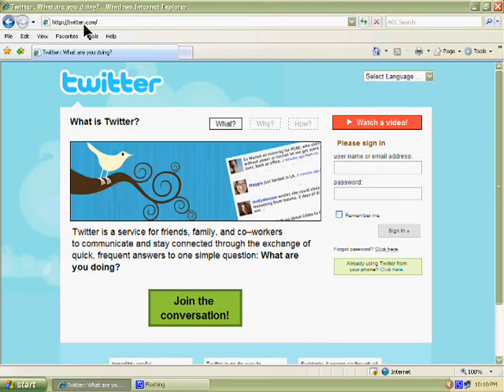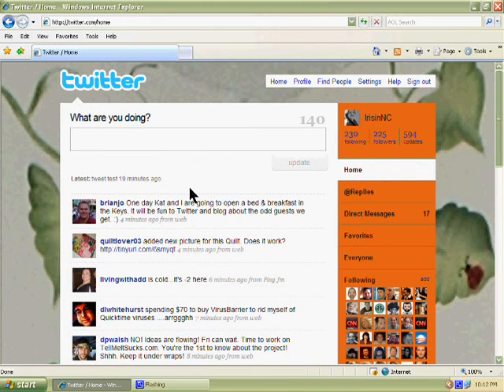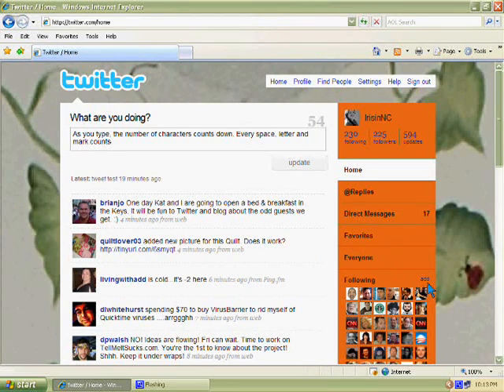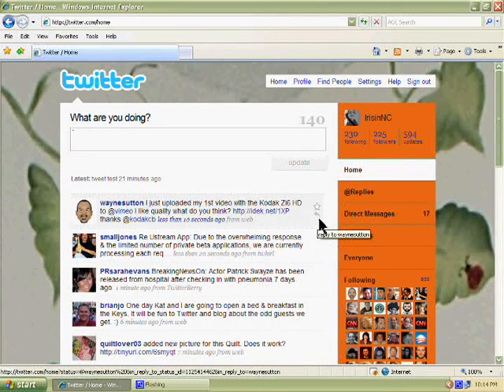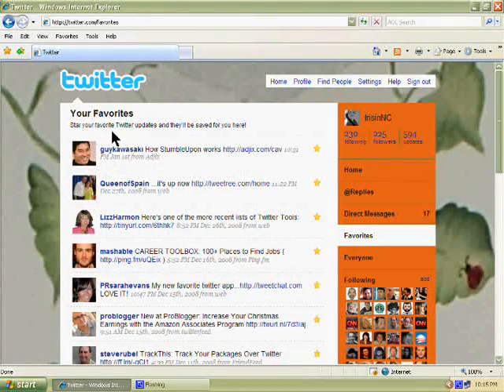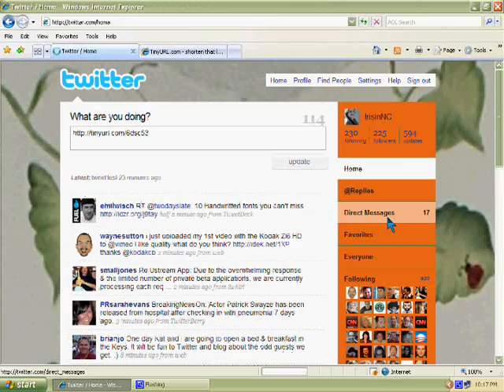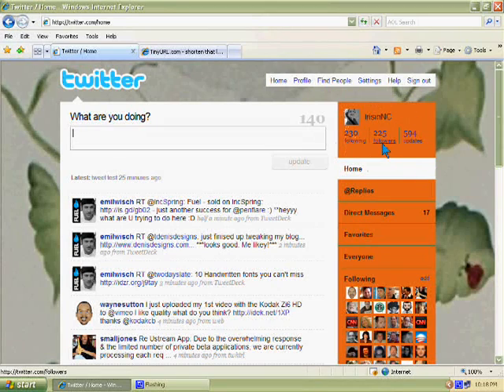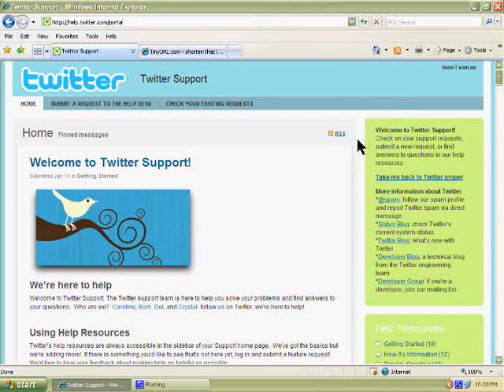How to use Twitter: The Basics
Learn the basics of Twitter and join the flock!